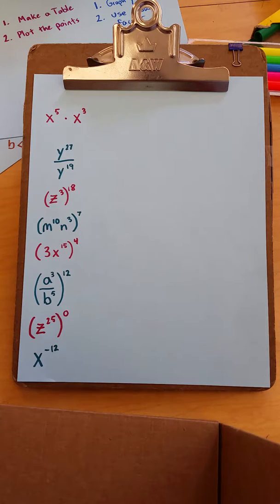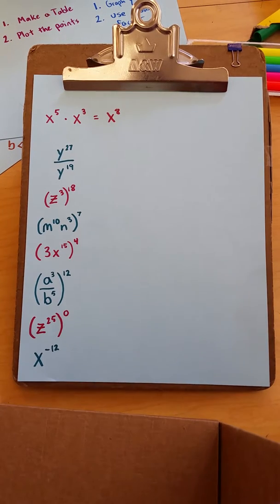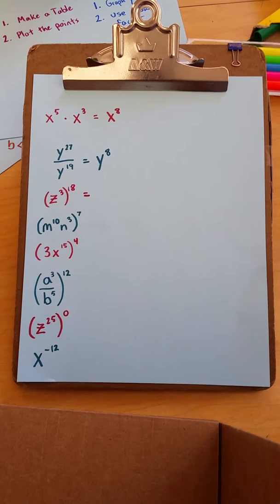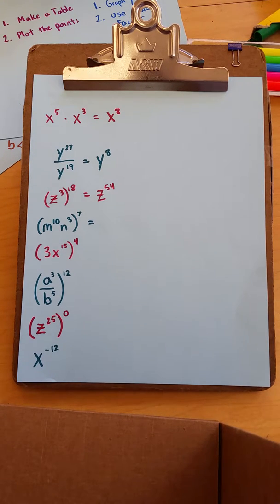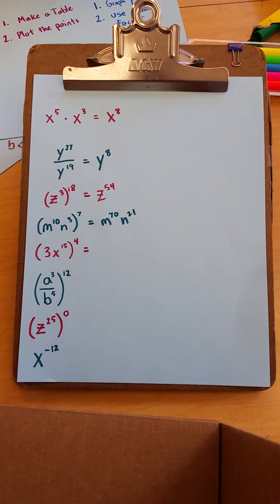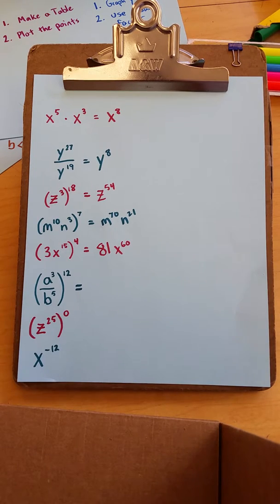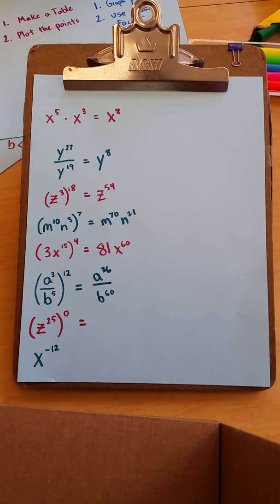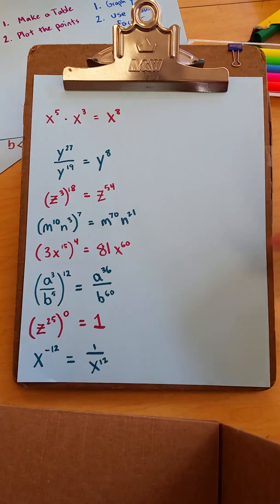Skillz 7(1) Properties of Exponents